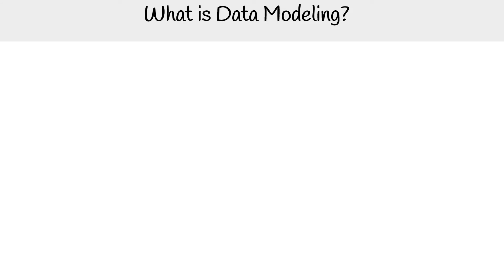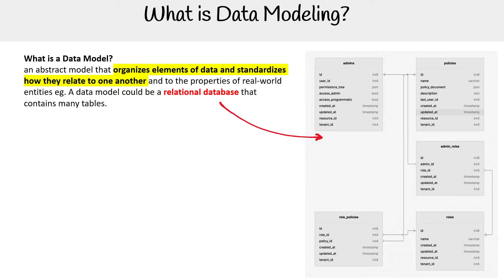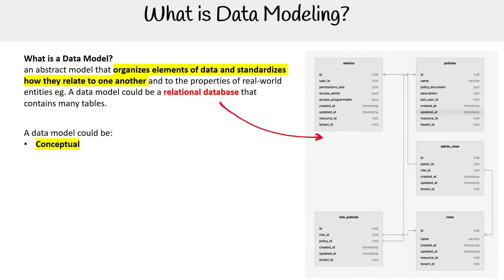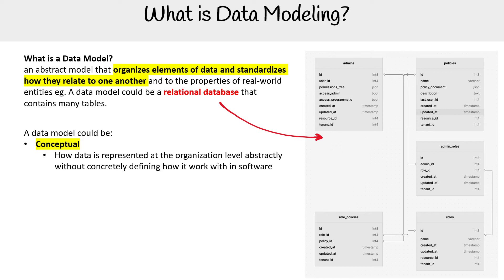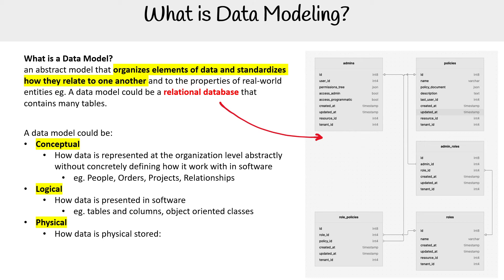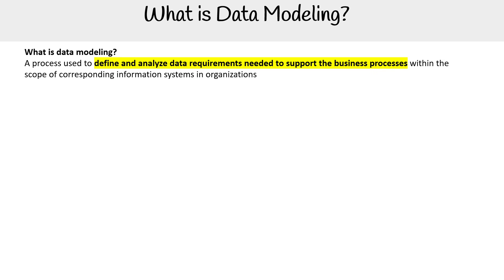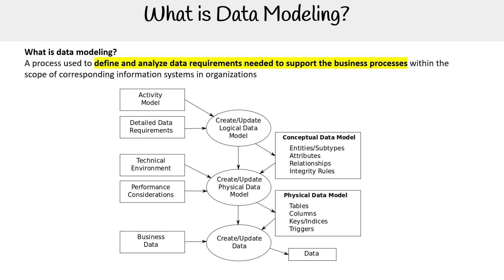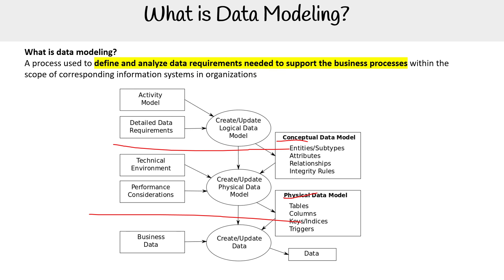DP 900 — Data Modeling